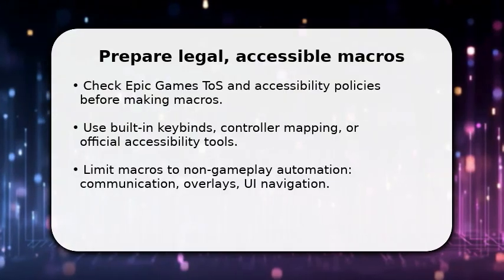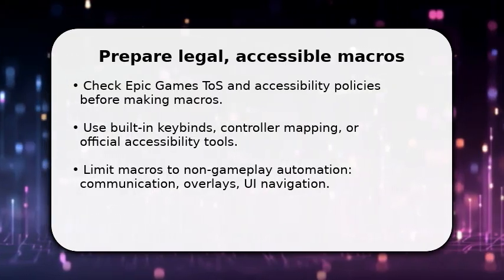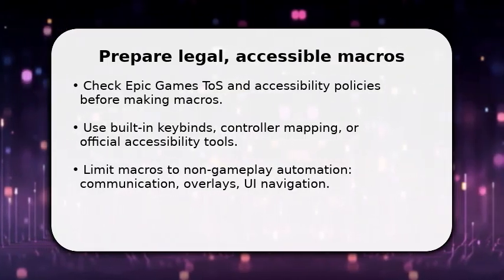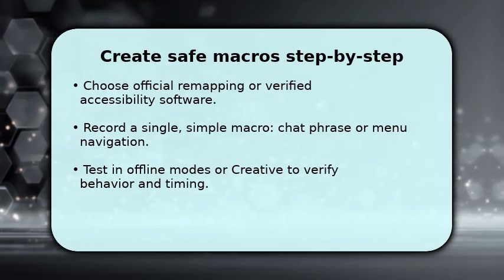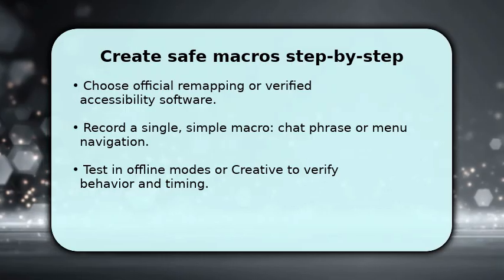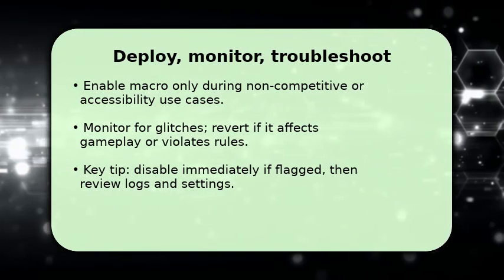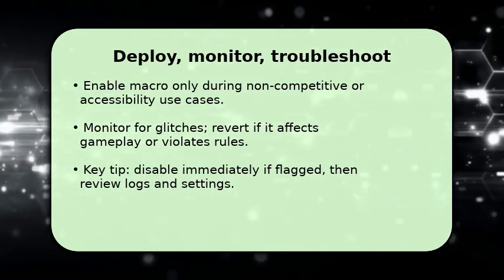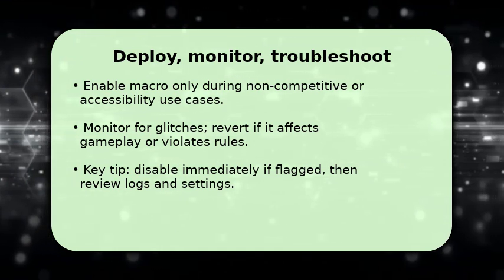How to Use Macro Fortnite (only Way)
How to Use Macro Fortnite (only Way) | 🔒 Surfshark VPN Deal — Stay private and secure. $1.99/mo + 3 Months Free ▸

Dive into the competitive world of Fortnite and discover how to effectively use Macro skills for a strategic advantage. This video tutorial guides players through mastering macro play, offering tips on timing, positioning, and resource management within PvP battles.

Fortnite, Macro Skills, Competitive Play, Strategies Fortnite Macros, Resource Management in Battle Royale